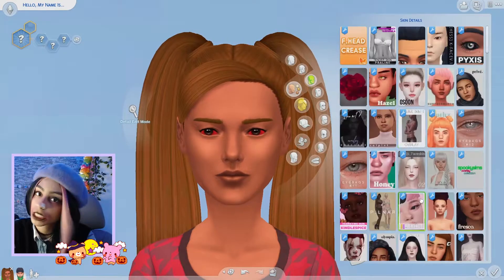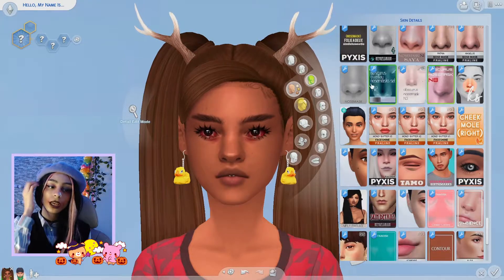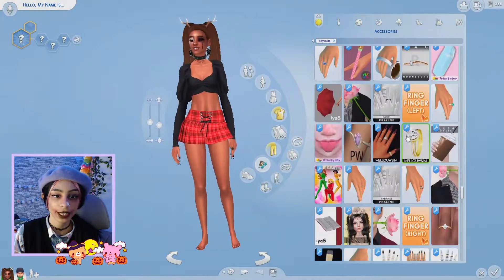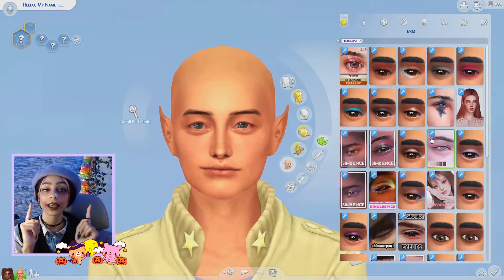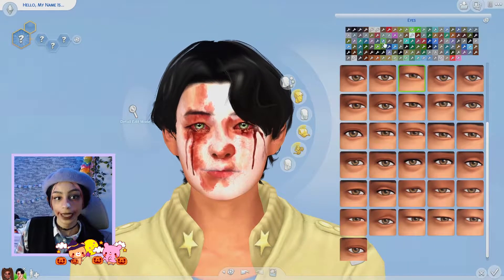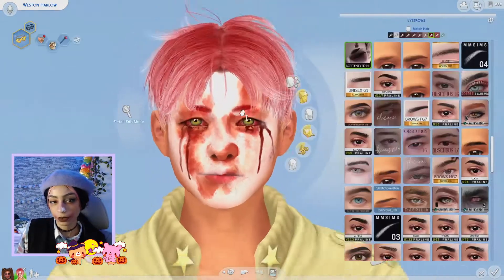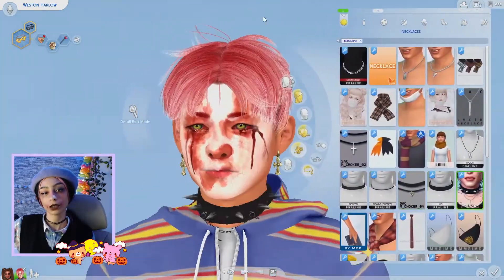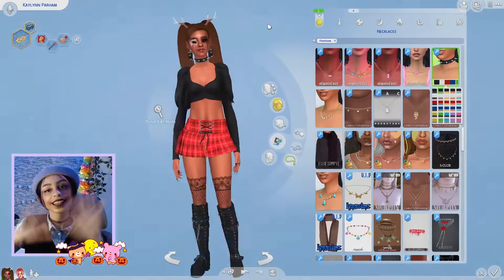SPOOKY HALLOWEEN SIMS | The Sims 4: Create-a-Sim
have a spooky holiday 🧡🖤💜

stay safe ♥